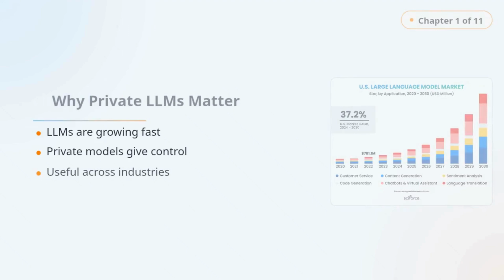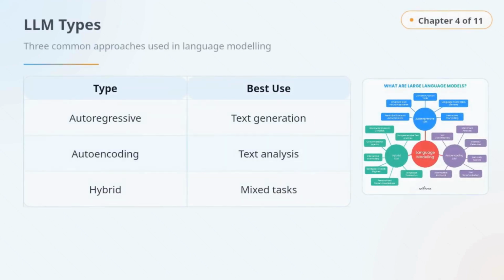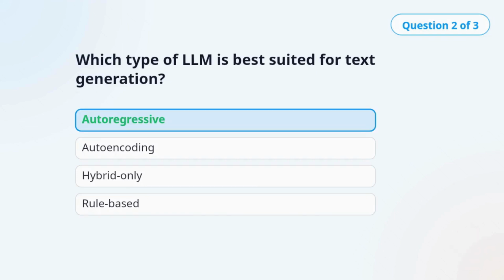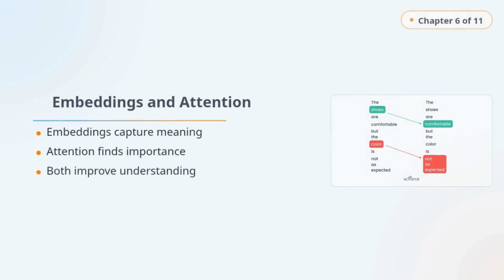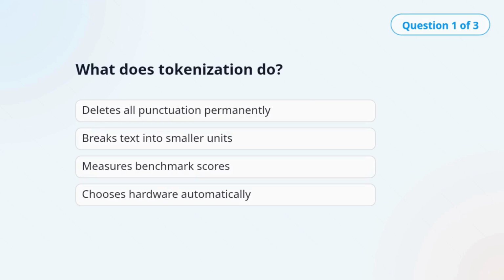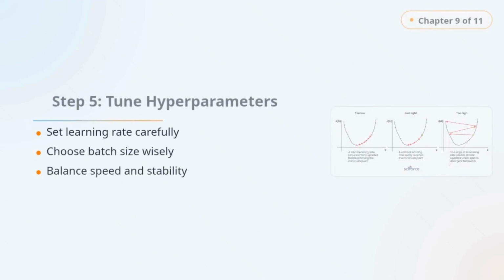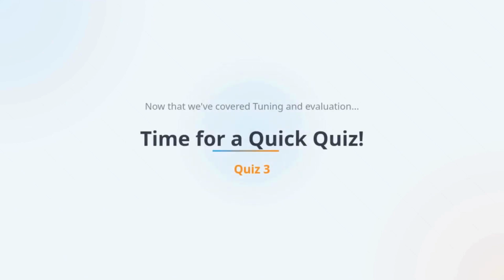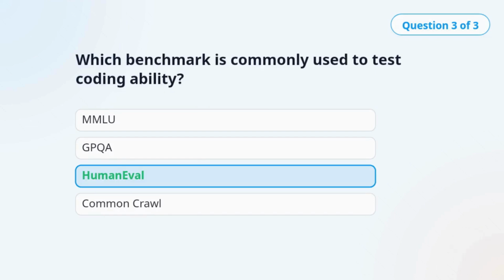Can You Build Your Own Large Language Model ? | AI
Discover Can You Build Your Own Large Language Model? in this video, where we explore what it really takes to create an LLM from the ground up. Learn about the data, computing power, training process, architecture, and challenges involved in building a large language model, and see whether it is practical for individuals, developers, startups, or research teams.

This video gives a simple and clear explanation for beginners, students, developers, and anyone curious about what happens behind the scenes of modern AI systems. Watch till the end to understand whether building your own LLM is possible, what tools and resources are needed, and why most people choose to fine-tune or build on existing models instead.